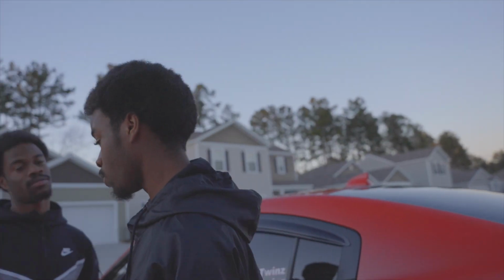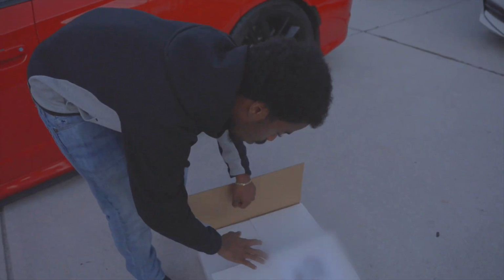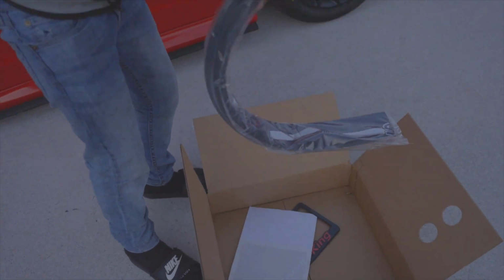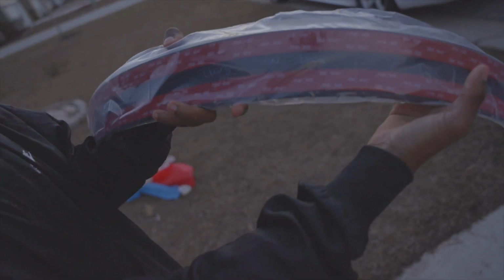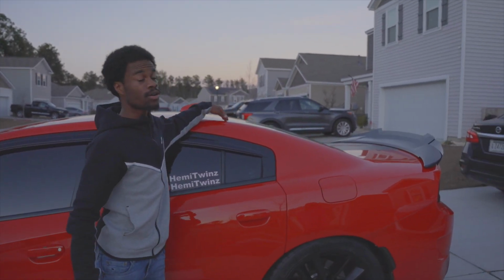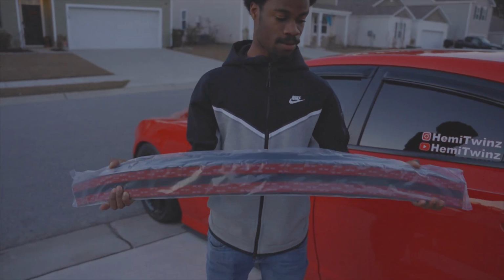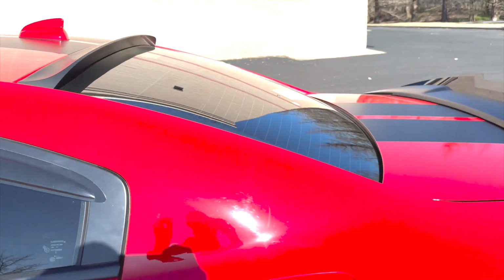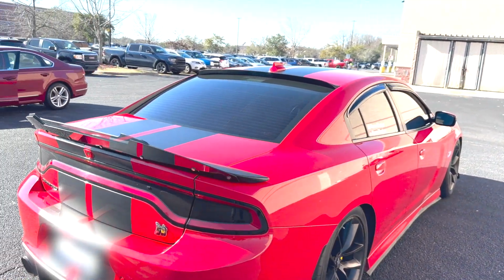INSTALLING REAR WINDOW SPOILER ON MY CHARGER SCATPACK!! 😍*GAME CHANGER*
INSTRUMENTAL  -